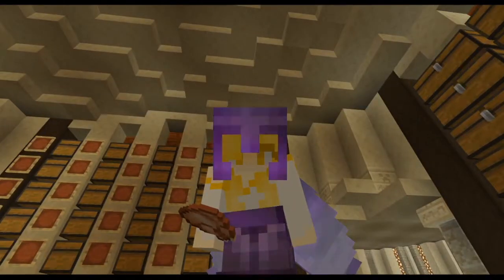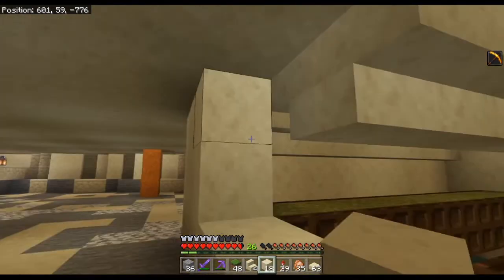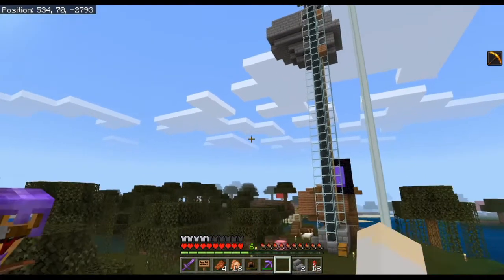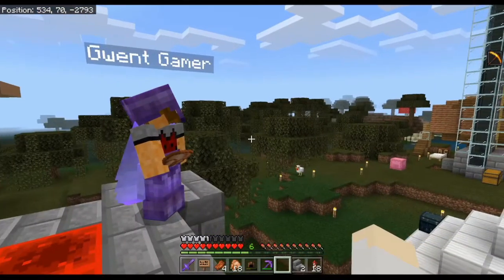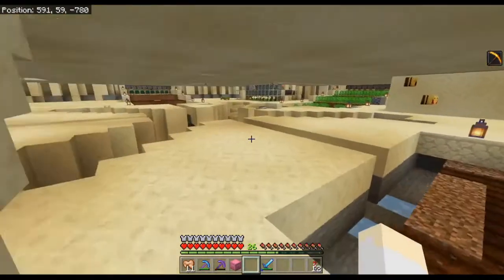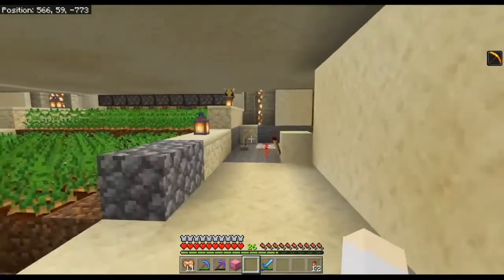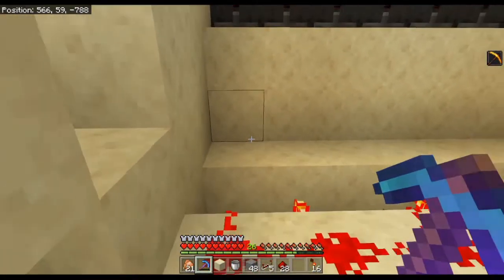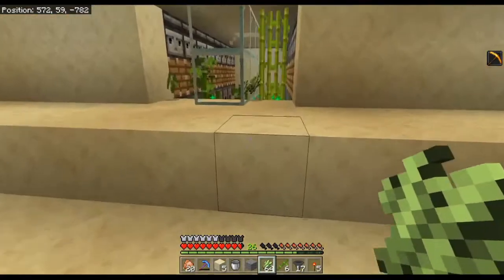CyclopeanCraft [] Ep 13 [] Witch farm ft GwentGamer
CyclopeanCraft ep 13 [] It's finally time to get a witch farm sorted and with the help of Gwent Gamer, we managed to do so!